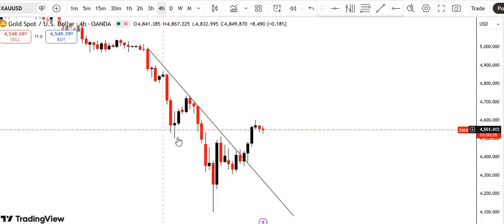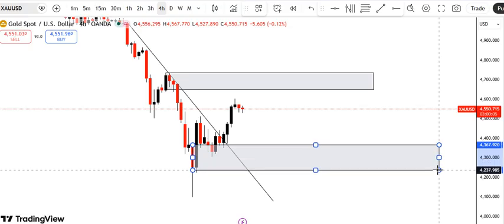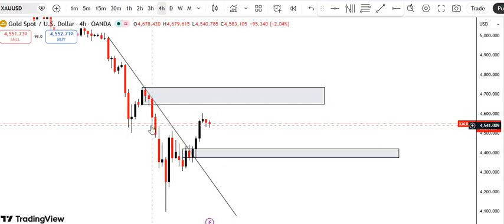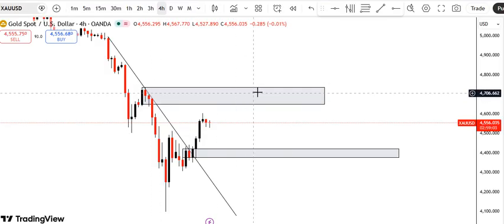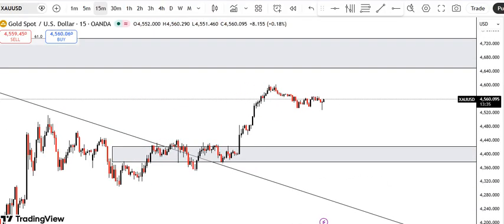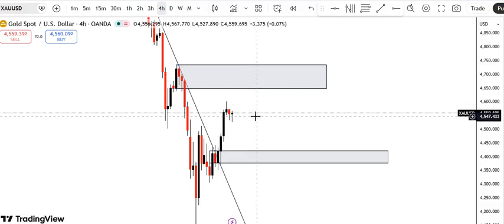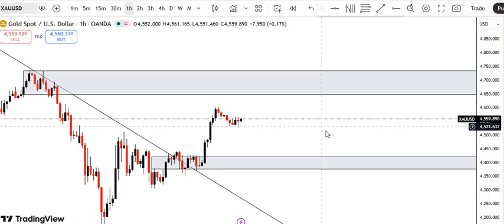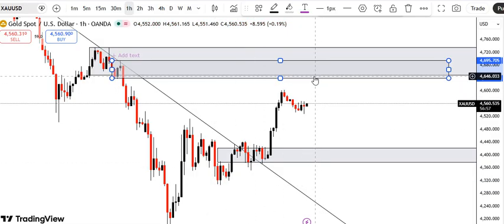GOLD ANALYSIS 25TH MARCH